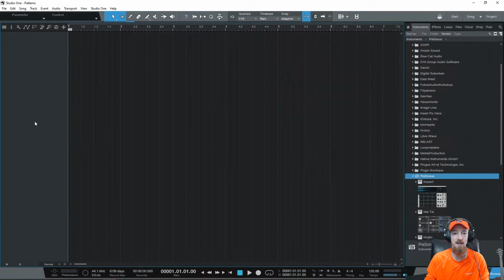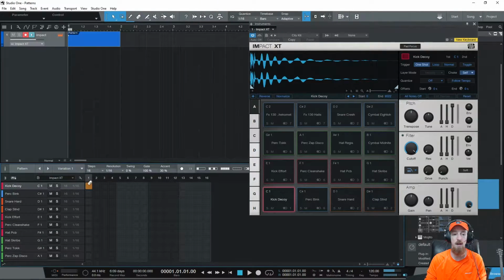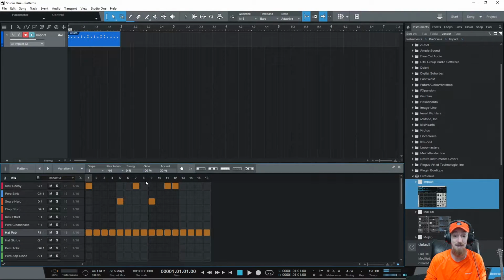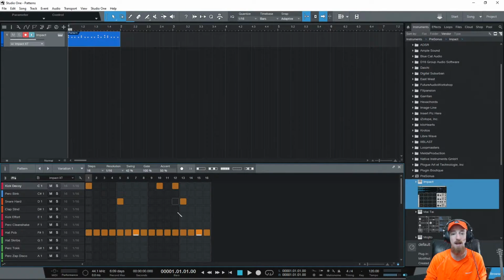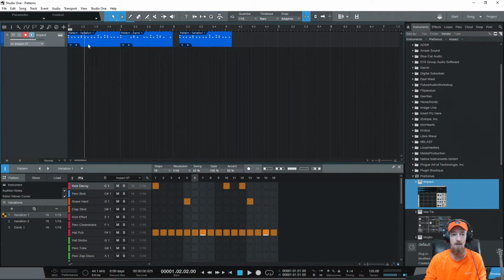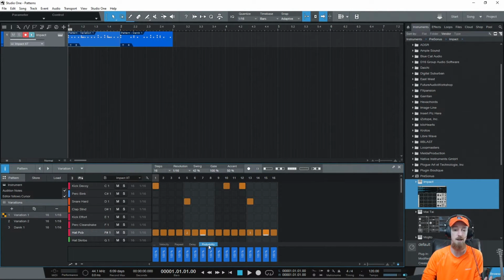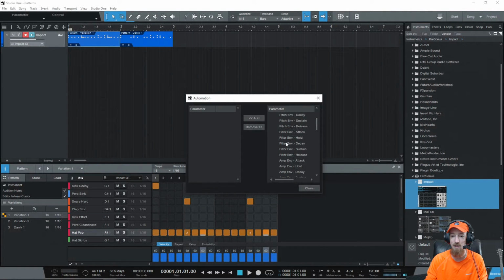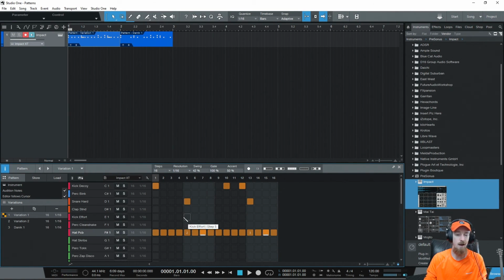How to Use Patterns in Studio One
We look at what patterns are and how to use them in studio one.